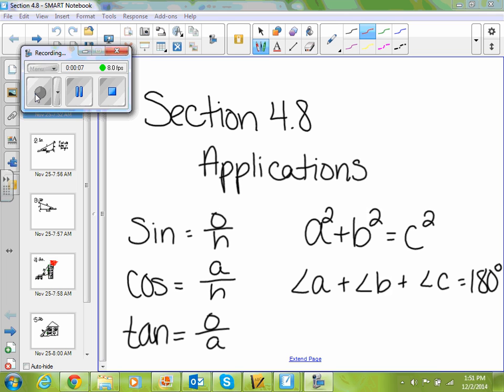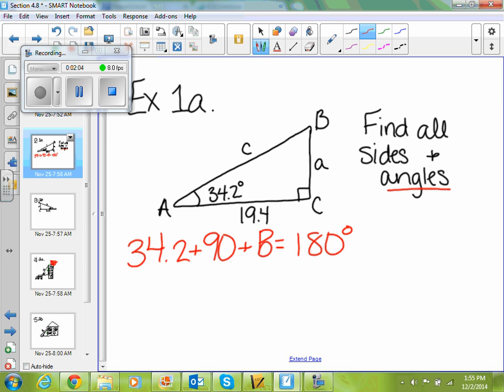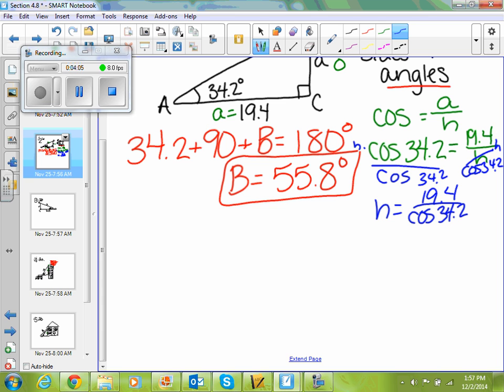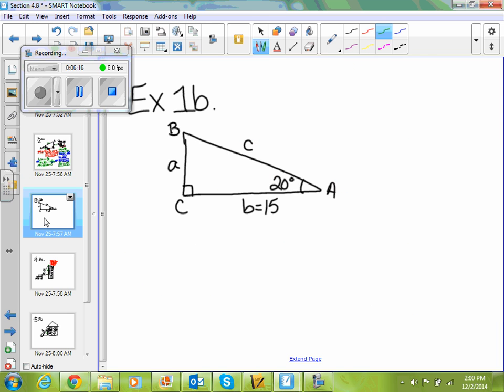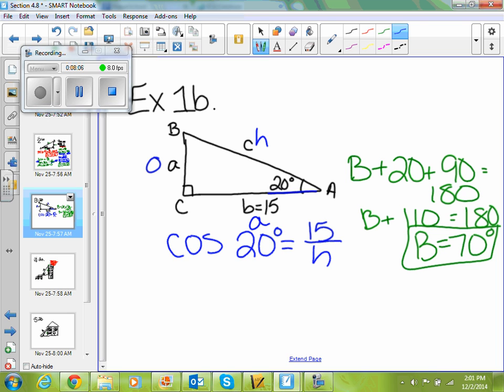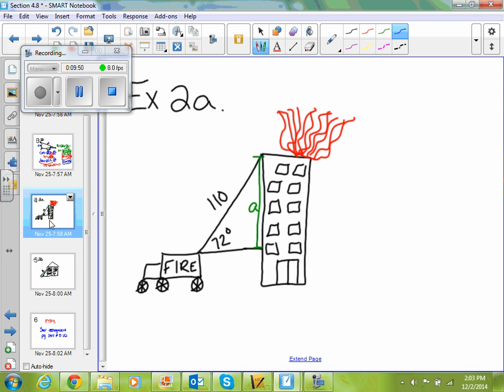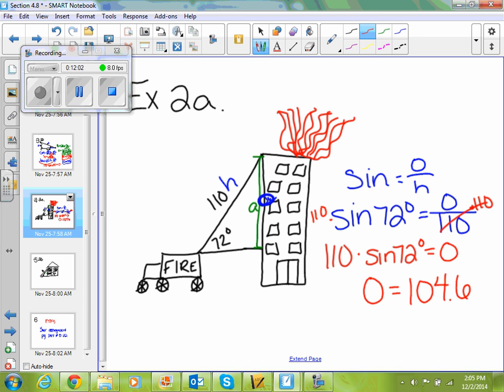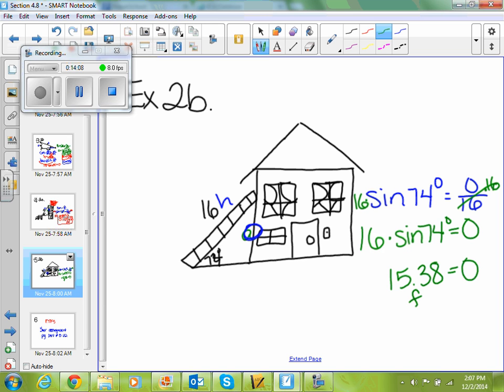PreCalc 4.8 Applications and Models